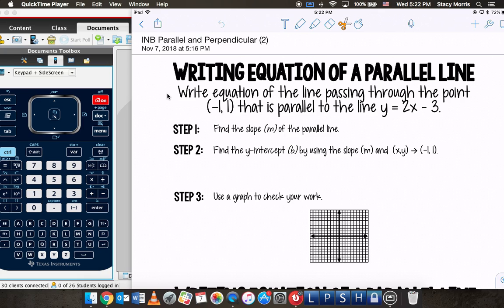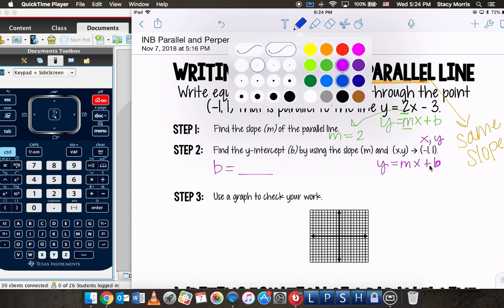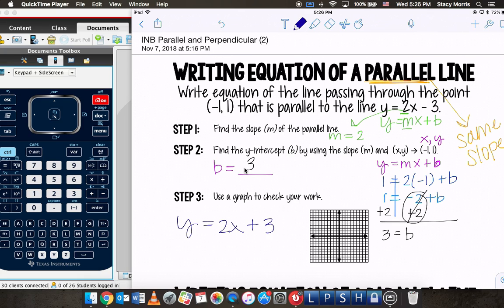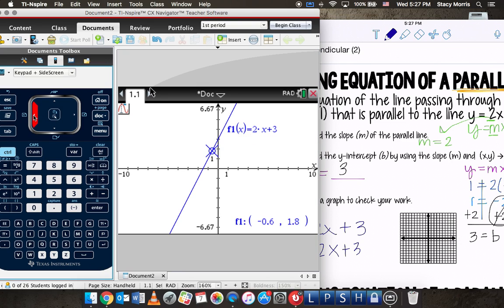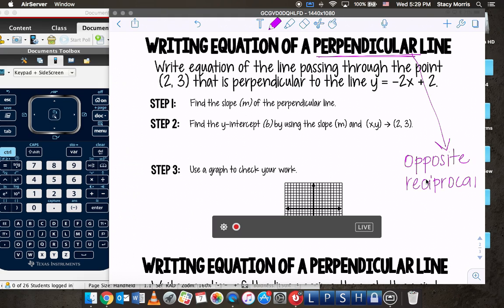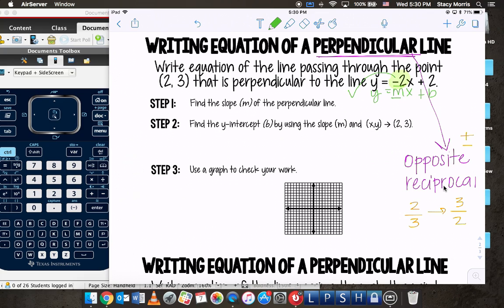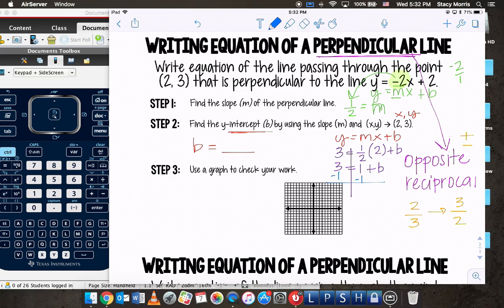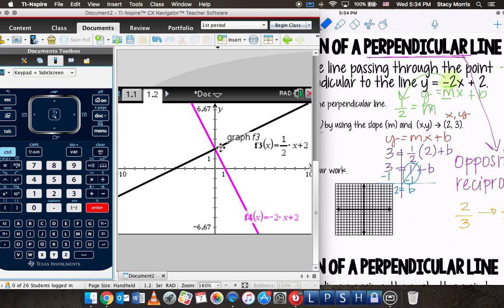Parallel and Perpendicular Lines Video 1